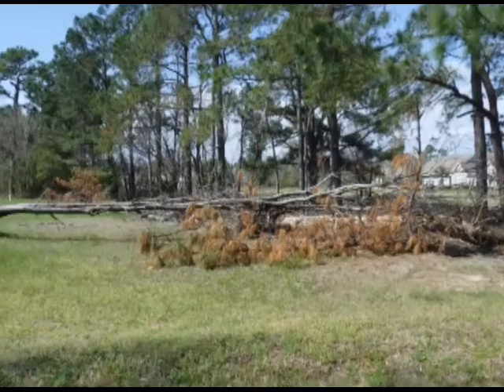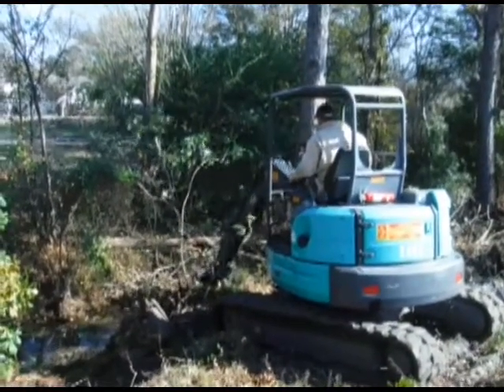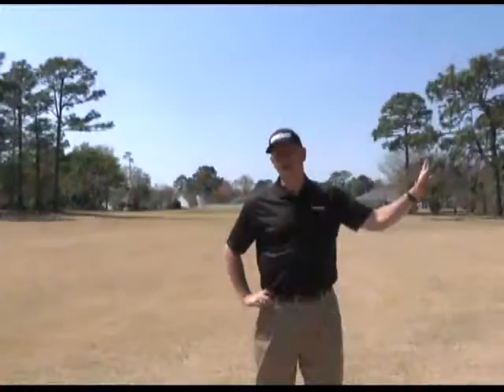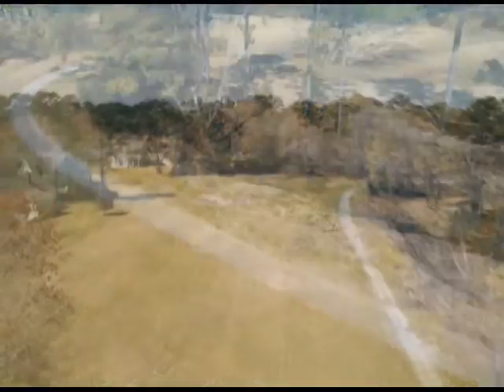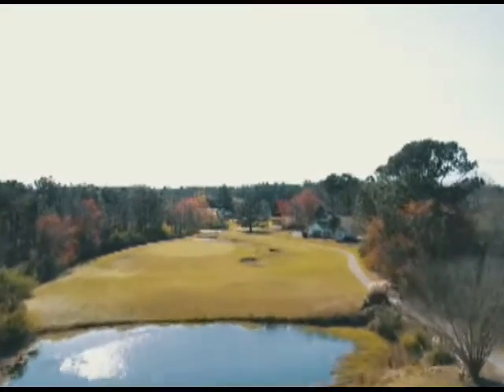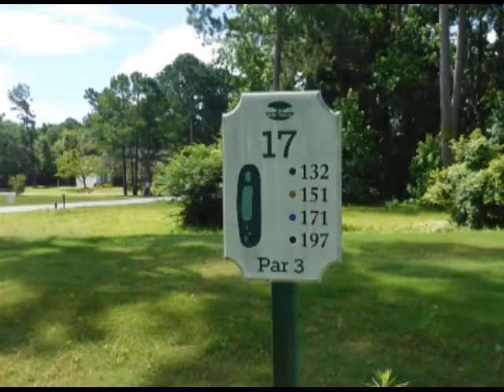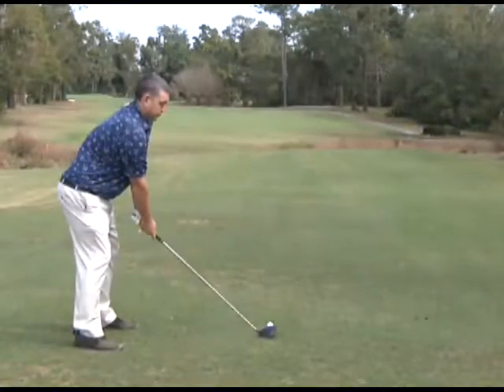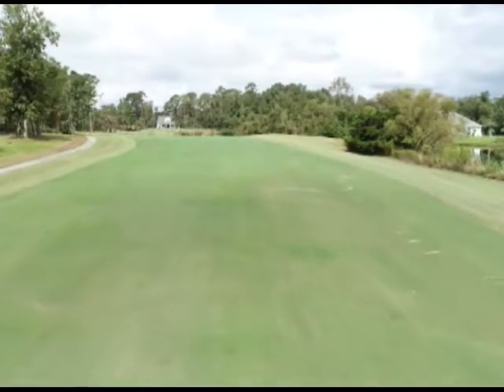Ironclad Golf & Beer garden April 2021 Update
Back 9 and Beer garden will soon be opening at Ironclad Golf and Beer garden in Hampstead NC